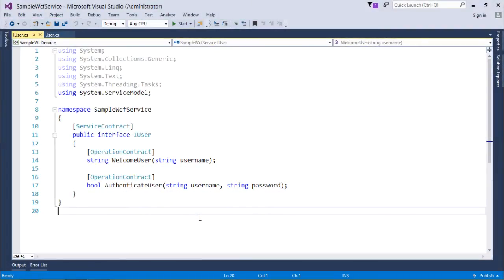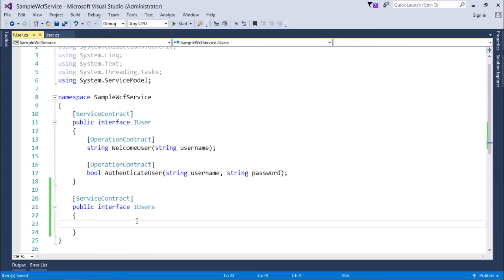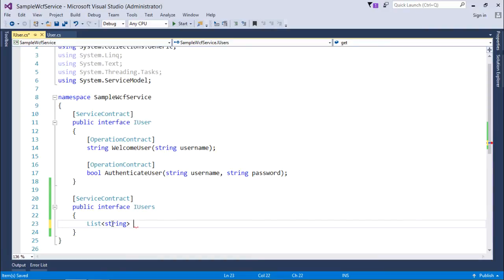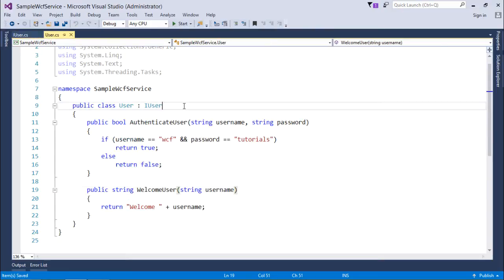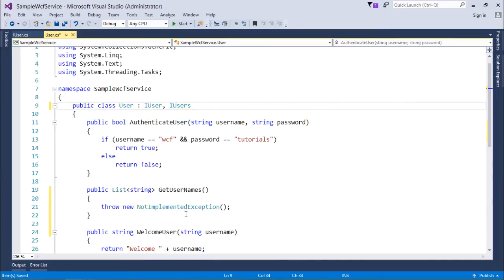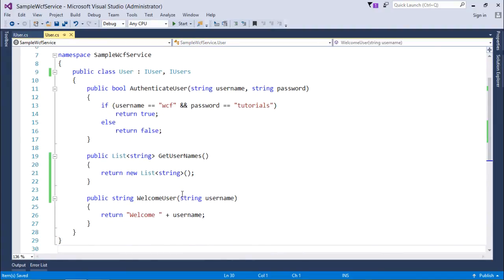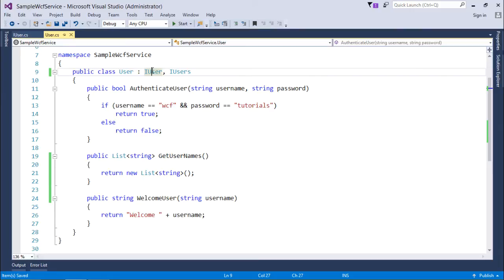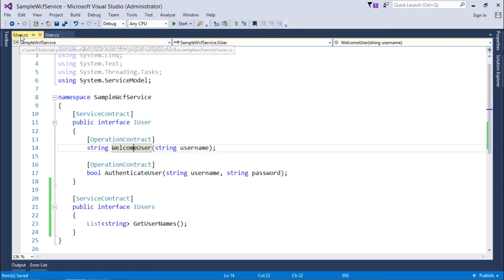WCF - Multiple Contracts Service